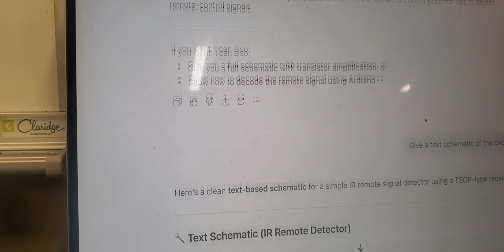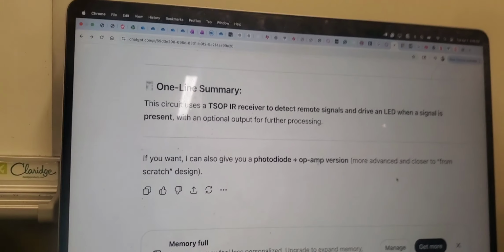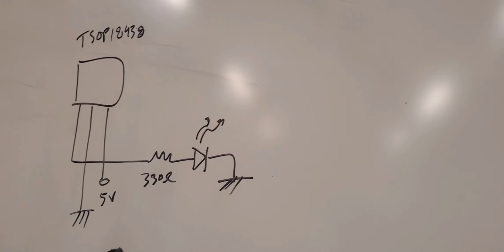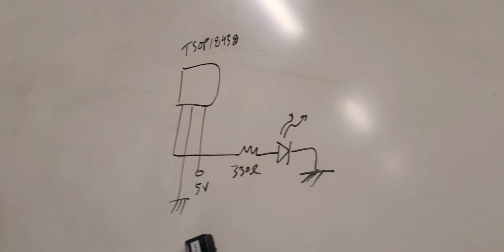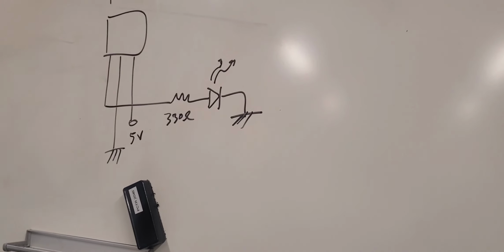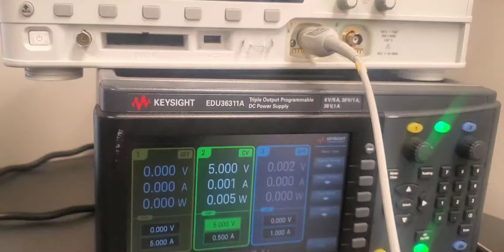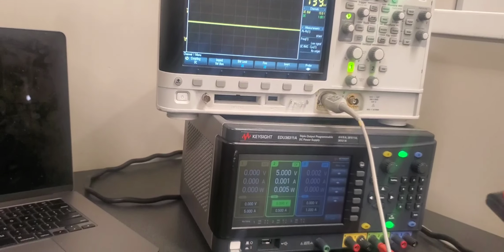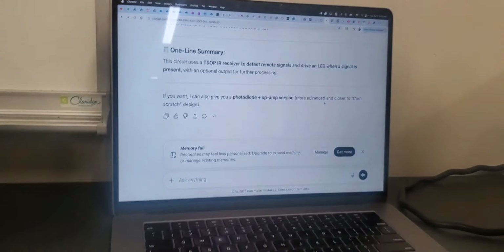Fun with Electronics - Project #6- AI Audio/Visual Remote Control Signal Detector Circuit (Part 2Bi)